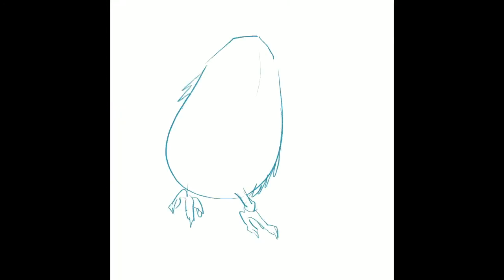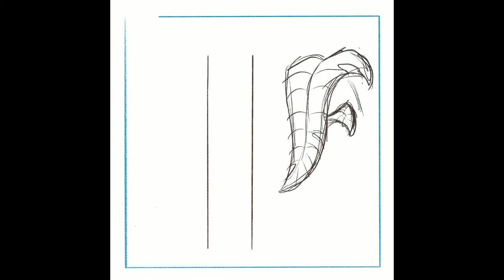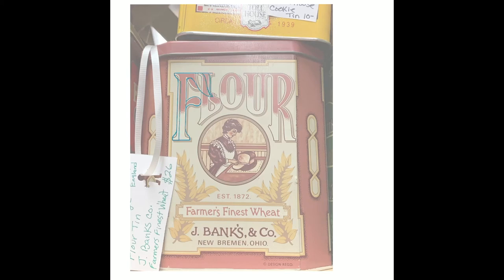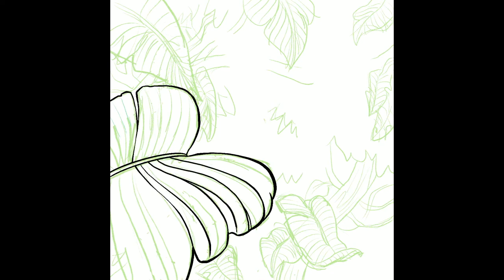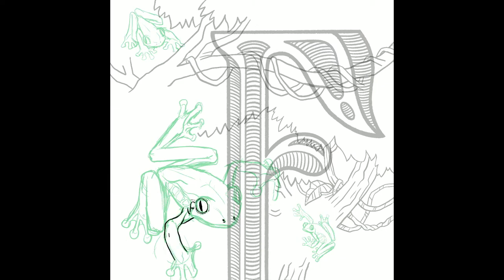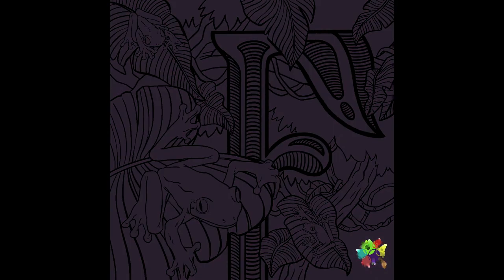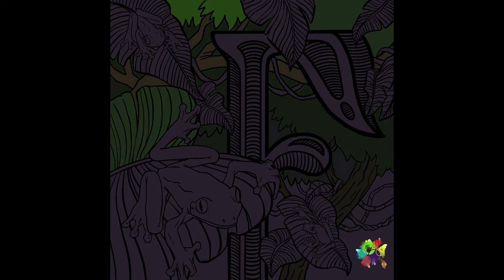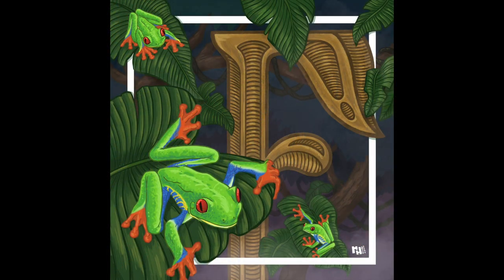F is for Tree Frog Timelapse/Walkthrough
I walk through the timelapse recording of my red eyed tree frog illustration and share my process.